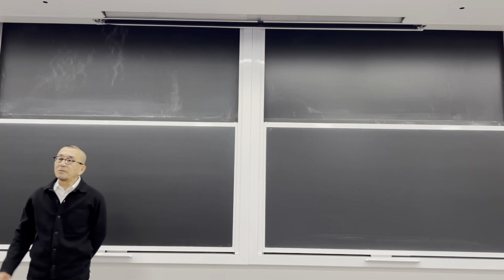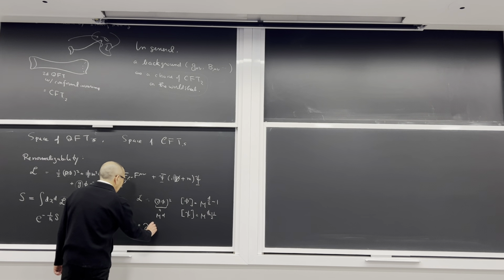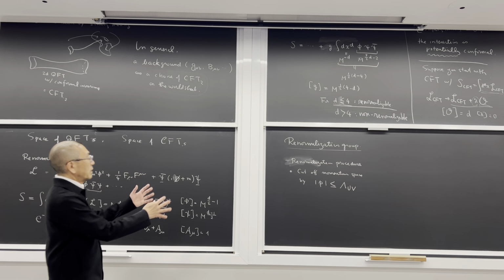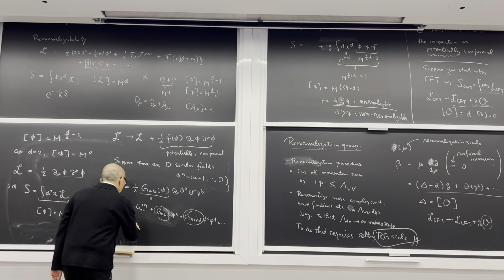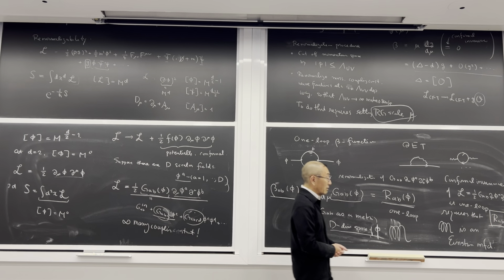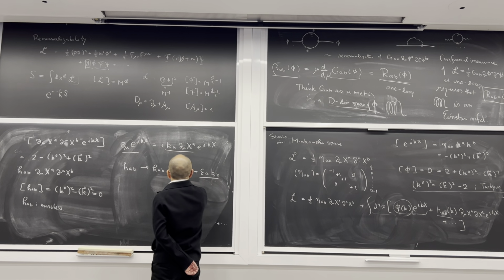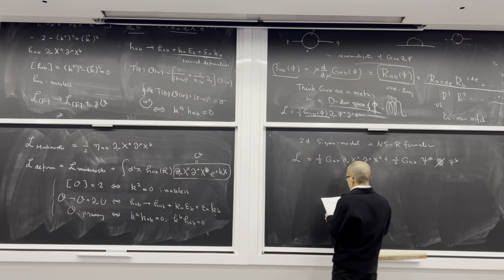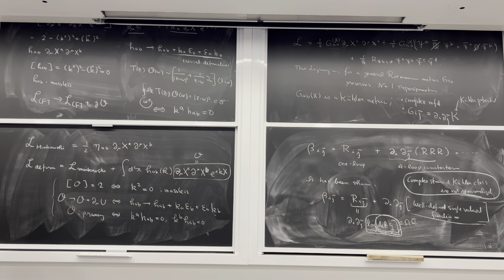Introduction to String Theory, Lecture 20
We discuss the relation between classical equations of motion of string theory and the conformal invariance of the worldsheet theory. We saw why the Calabi-Yau condition is required by conformal invariance.